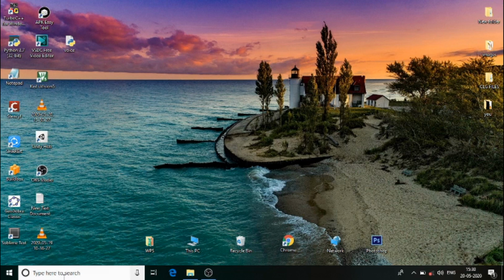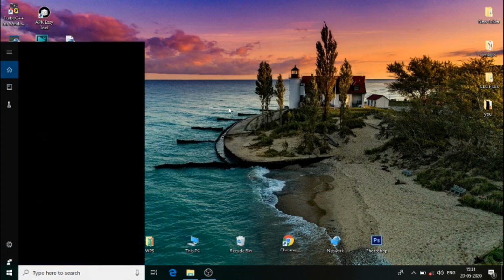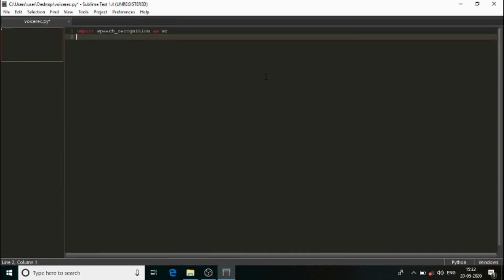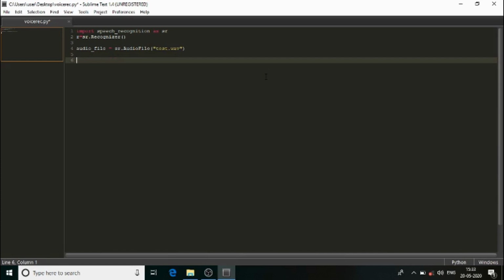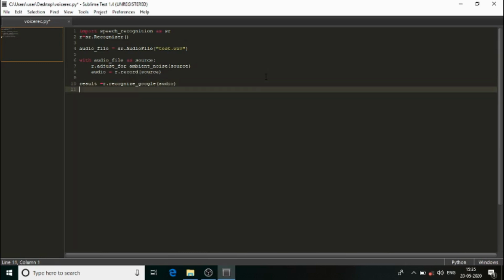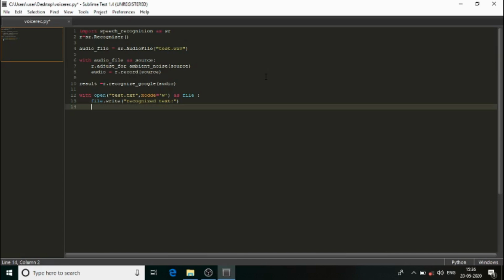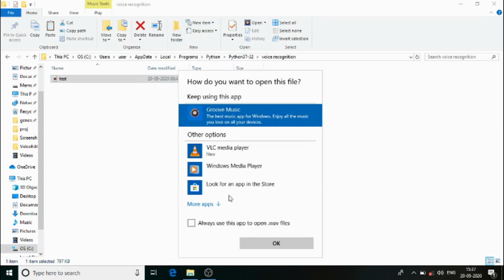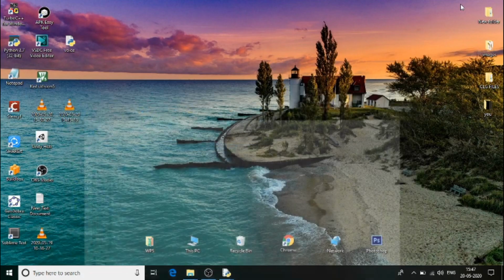convert AUDIO to TEXT using PYTHON || Google cloud API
video tutorial on how to convert any audio file to a text document using python and google's cloud API.